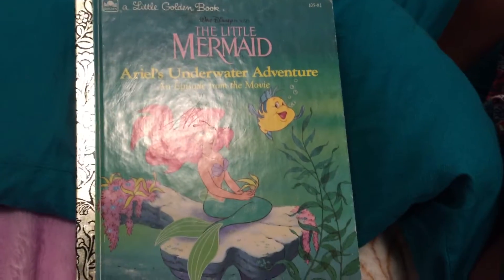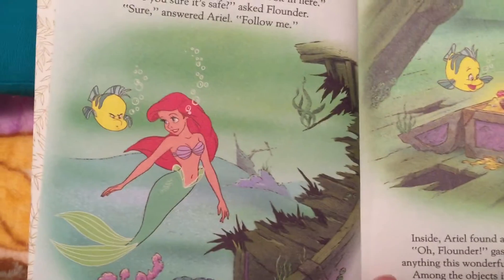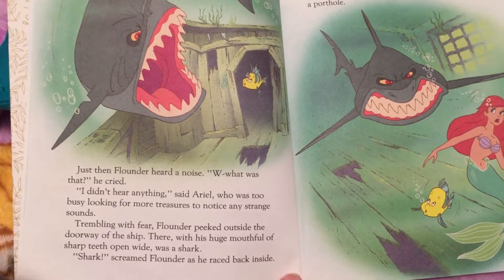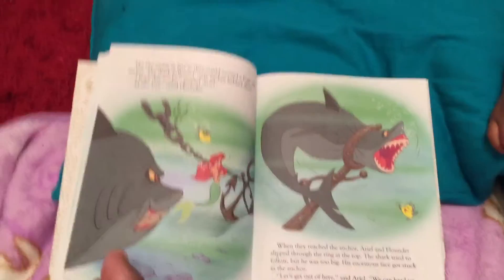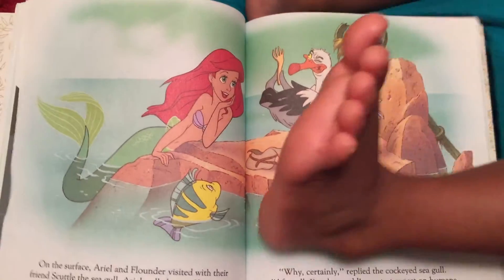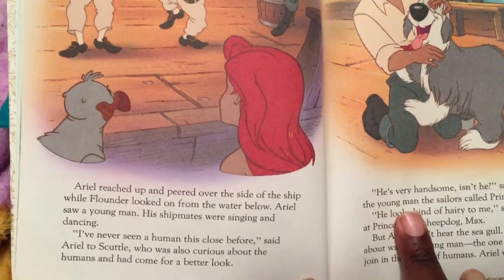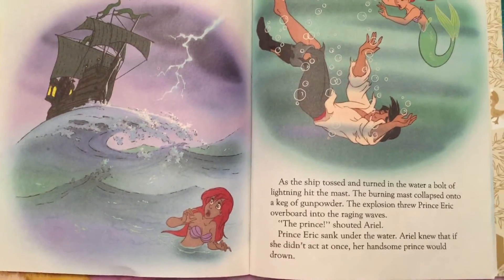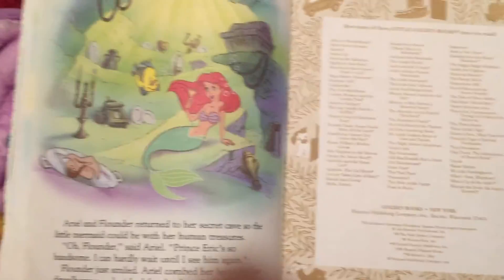Reading The Little Mermaid book - children bedtime stories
Reading The Little Mermaid to my toddler twins before bedtime. Fun time had by all. I hope you enjoy story time as much as we do. Join us for more book reading fun to come...
Children bedtime stories online